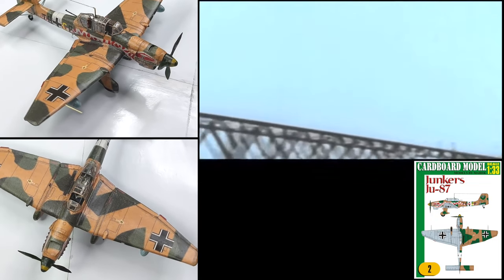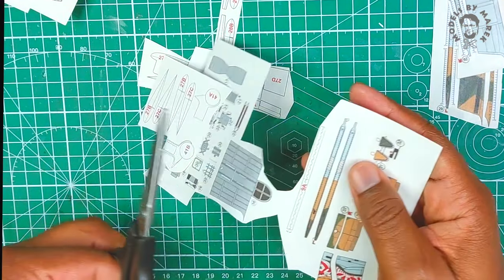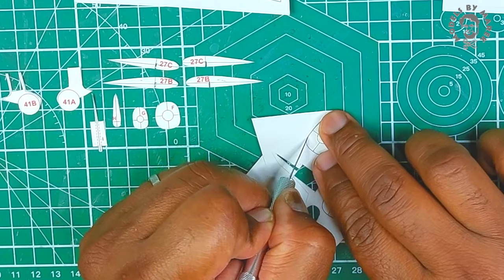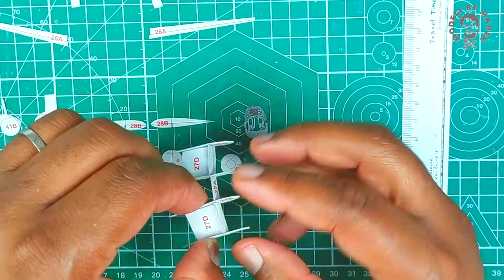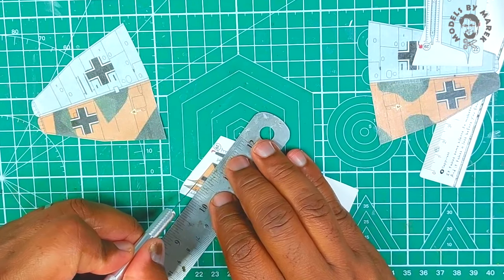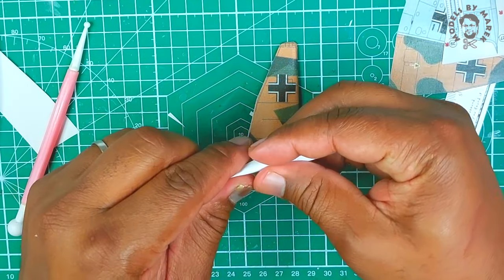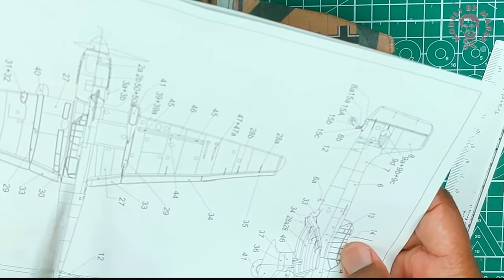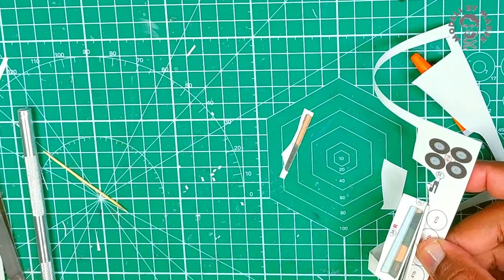Building The MAREK Paper Model Ju87B2 1/72 Scale Model Aircraft PART 1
Building a paper model kit that has been rescaled and recolored. Original size is 1:33 scale. Chapters included. This is Part 1 of 3 of the complete construction. Comments are welcomed.
0:00 - Intro
1:06 - Cutting formers
4:01 - Wing Frame construction
6:22 - Wing Panel Assembly
11:40 -  Landing Gear assembly
16:06 - Installing machine gun ports
16:48 - Wing slats and aileron assembly
20:05 - Linkages and Mass Balance

Cheers.